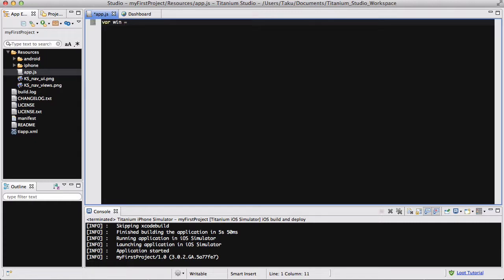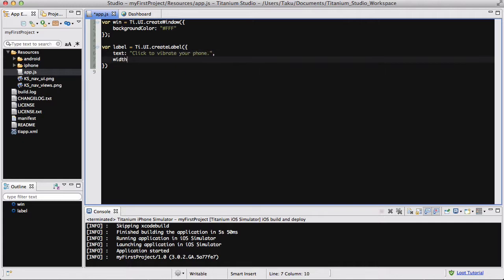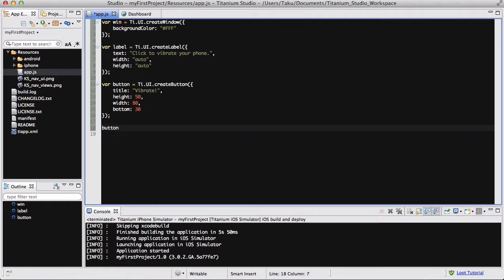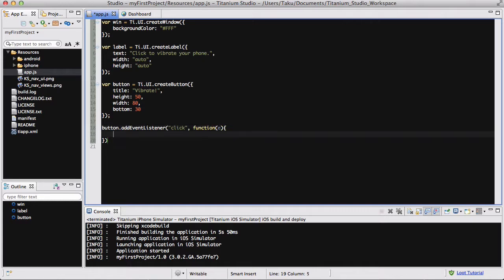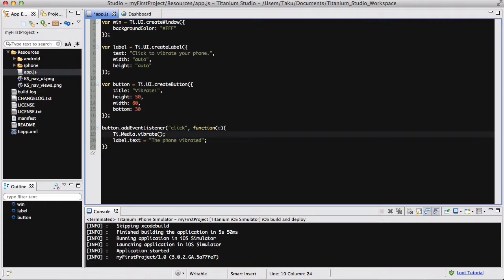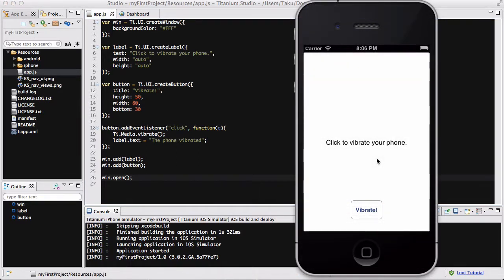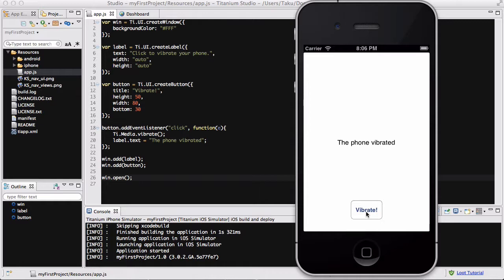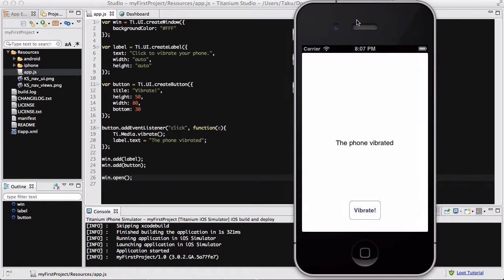Titanium Mobile - 40. Vibrating your phone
In this video, we add a bit of code to implement phone vibration. This only works if the phone that has your app installed can vibrate.